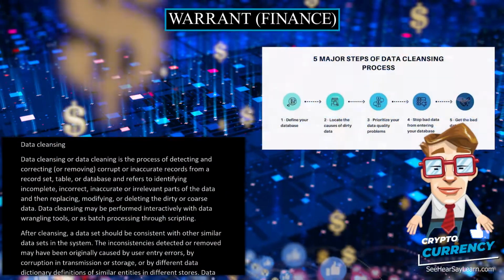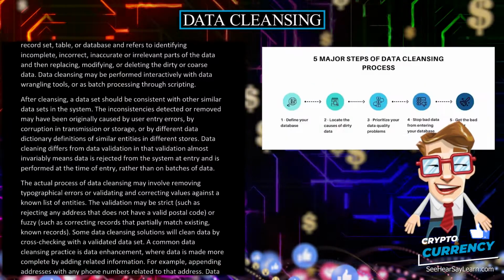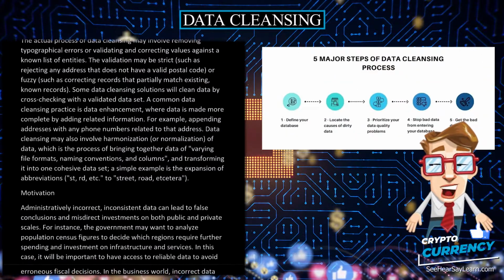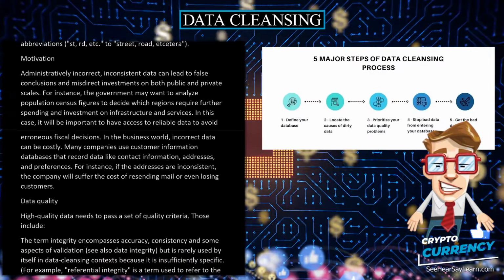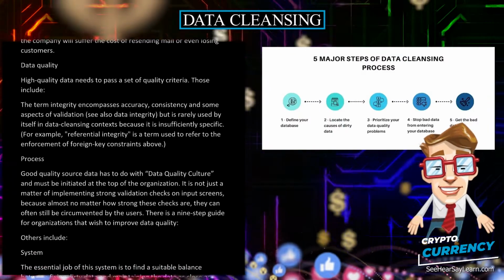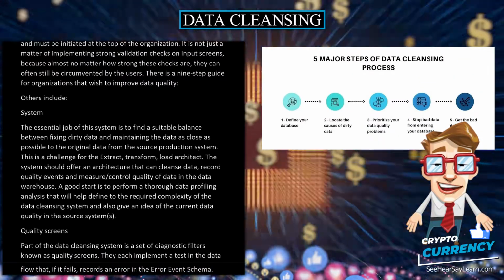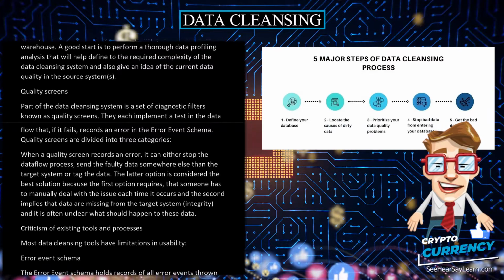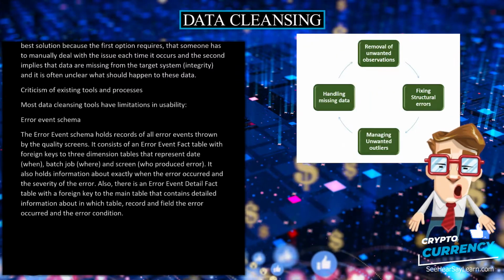Data cleansing 💲 CRYPTOCURRENCY 💲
Data cleansing or data cleaning is the process of detecting and correcting (or removing) corrupt or inaccurate records from a record set, table, or database and refers to identifying incomplete, incorrect, inaccurate or irrelevant parts of the data and then replacing, modifying, or deleting the dirty or coarse data. Data cleansing may be performed interactively with data wrangling tools, or as batch processing through scripting.